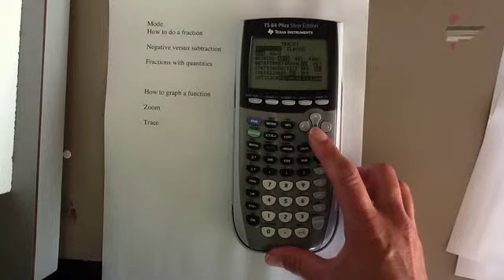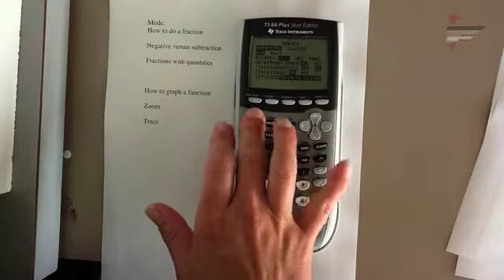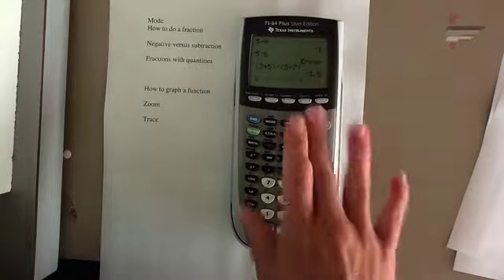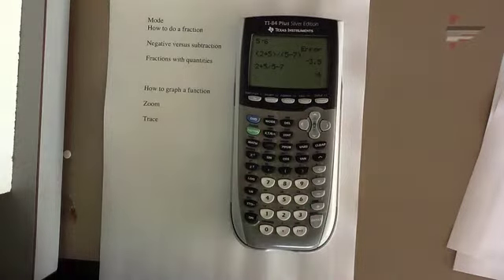intro to calc 84